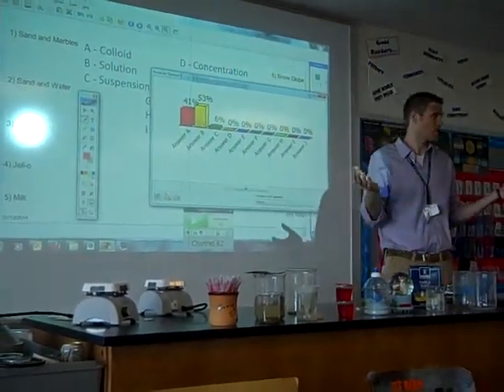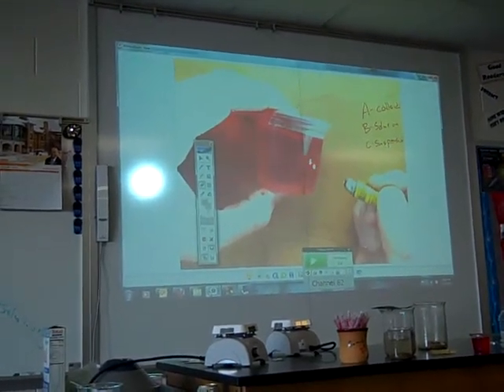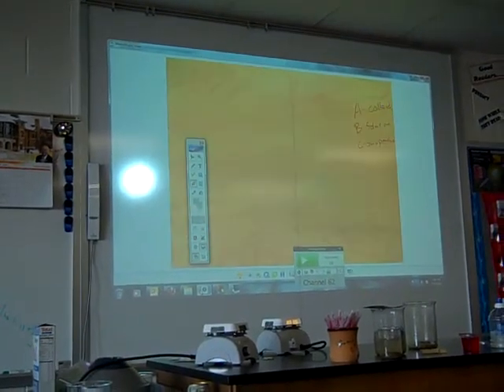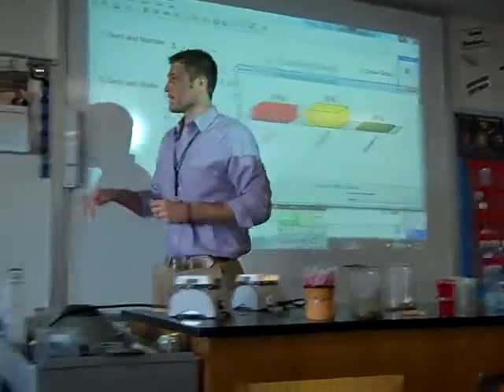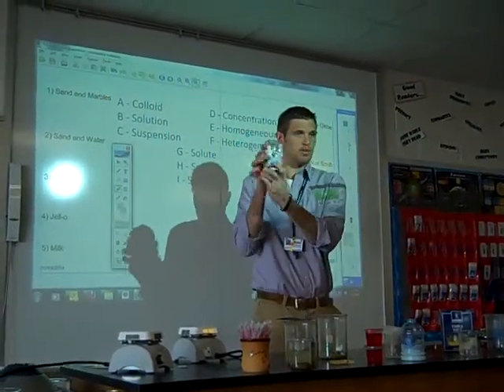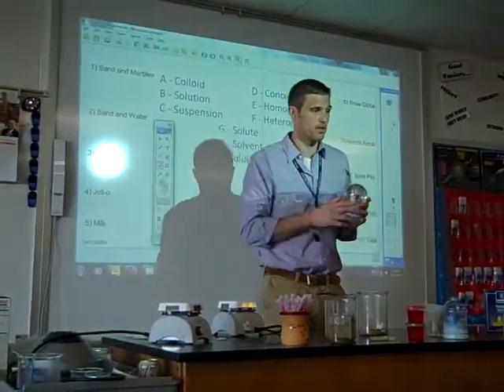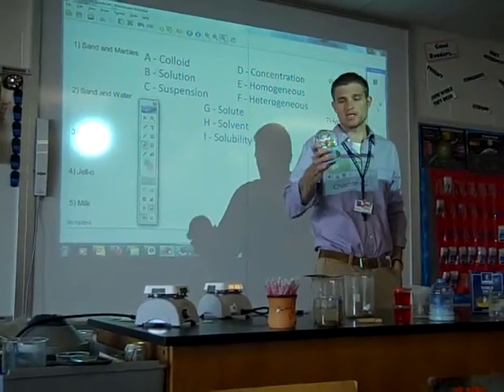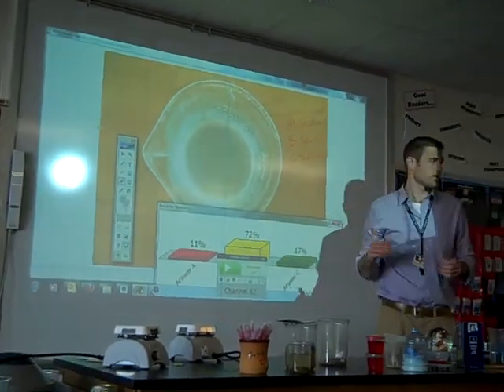Solutions, Suspensions, and Colloids Demos